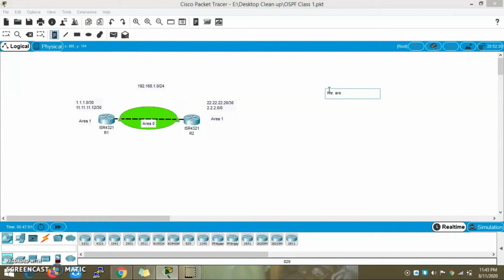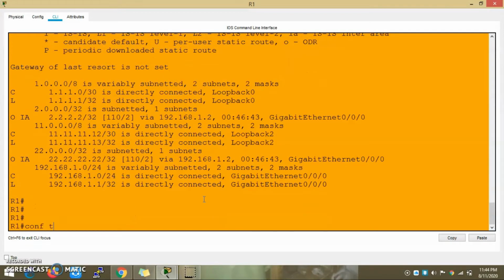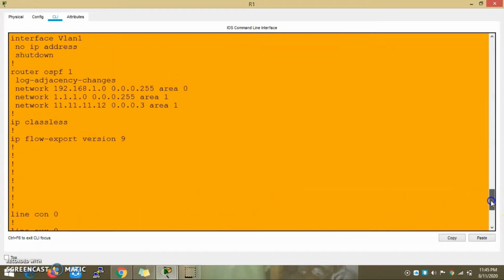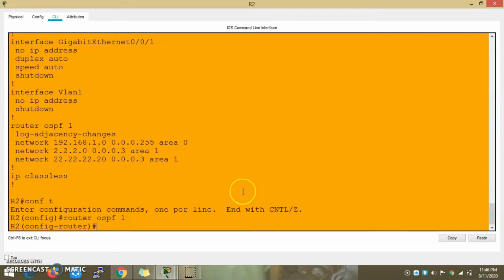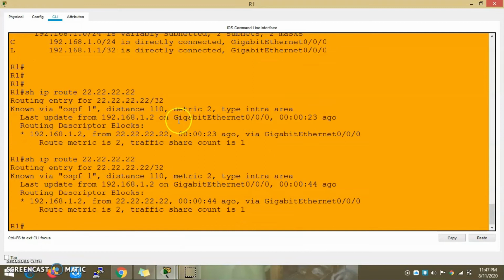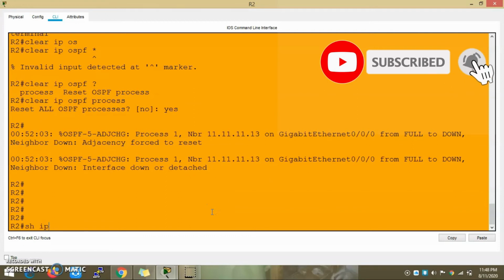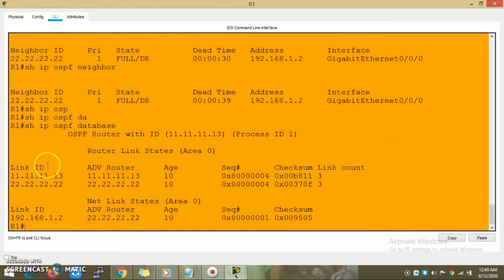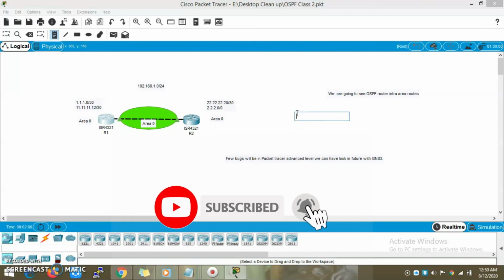OSPF Basic Configuration Class 2 || Intra area Routes || Networking || Dinesh Kumar M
OSPF is a routing protocol. Two routers speaking OSPF to each other exchange information about the routes they know about and the cost for them to get there.

When many OSPF routers are part of the same network, information about all of the routes in a network are learned by all of the OSPF routers within that network—technically called an area. (We’ll talk more about the area as we go on).

Each OSPF router passes along information about the routes and costs they’ve heard about to all of their adjacent OSPF routers, called neighbors.

OSPF routers rely on the cost to compute the shortest path through the network between themselves and a remote router or network destination. The shortest path computation is done using Djikstra’s algorithm. This algorithm isn’t unique to OSPF. Rather, it’s a mathematical algorithm that happens to have an obvious application to networking.

Commands used

conf t
router ospf 1
network (network) (wild card mask) area (area-id)